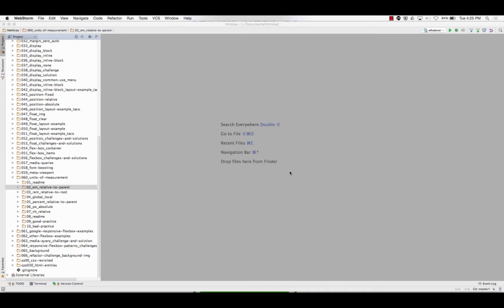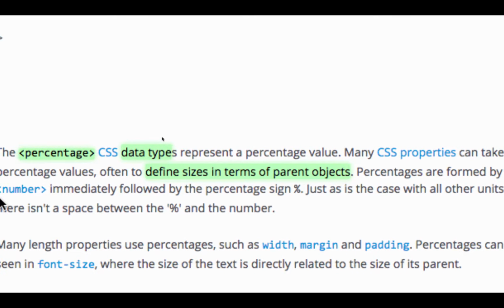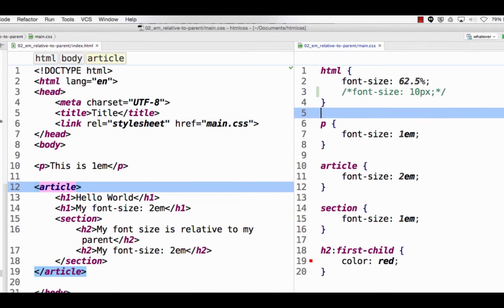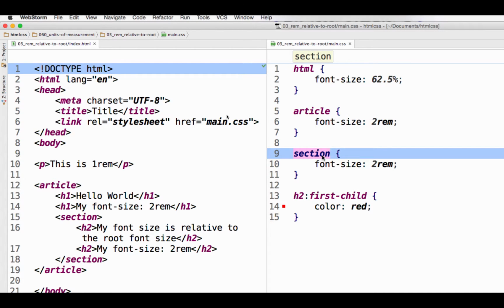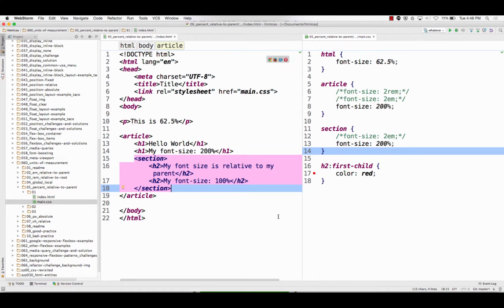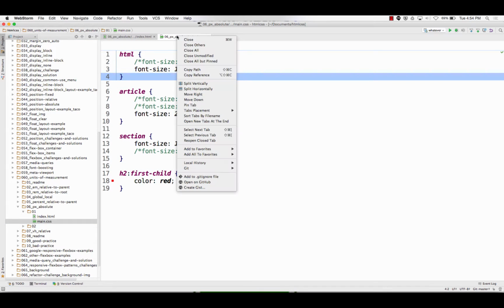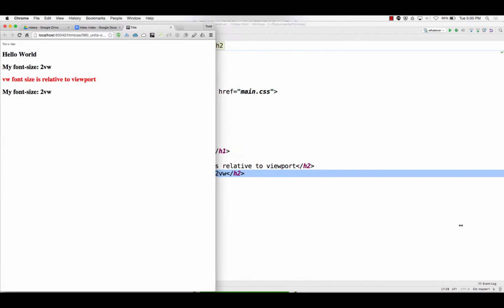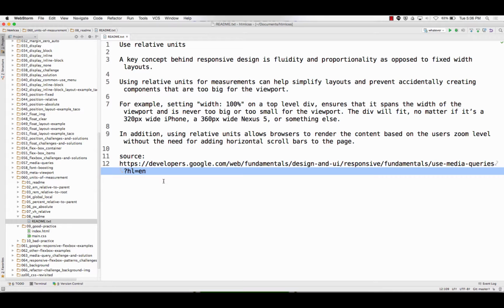css rem em